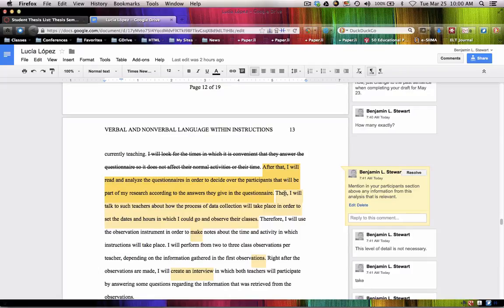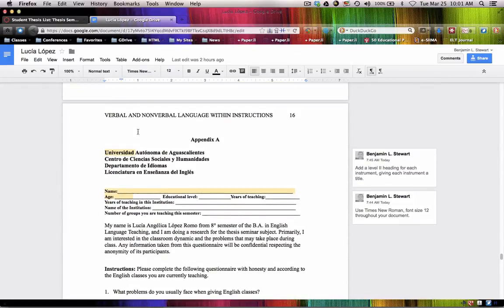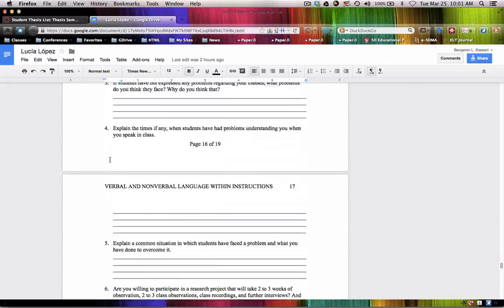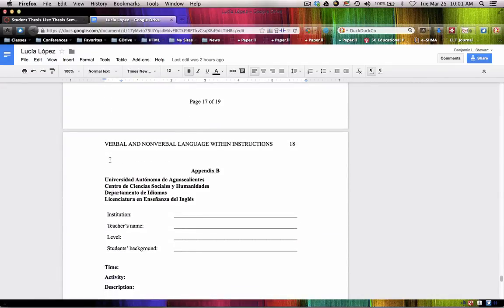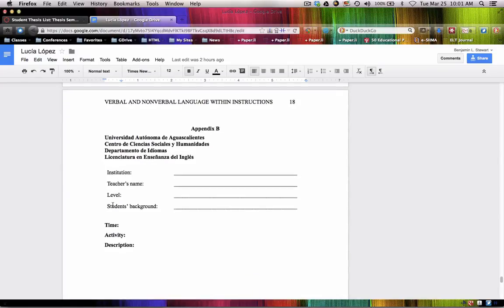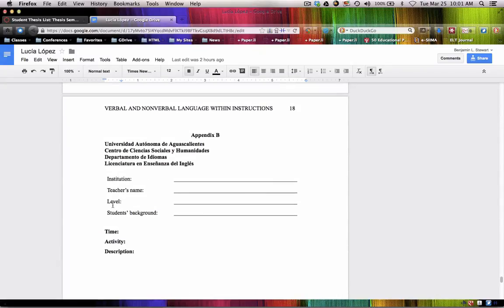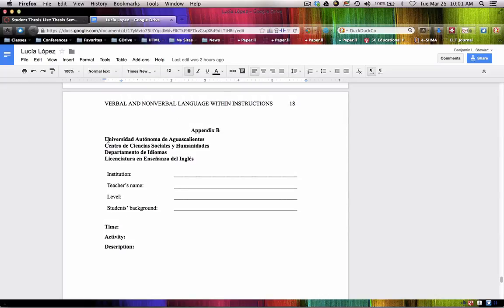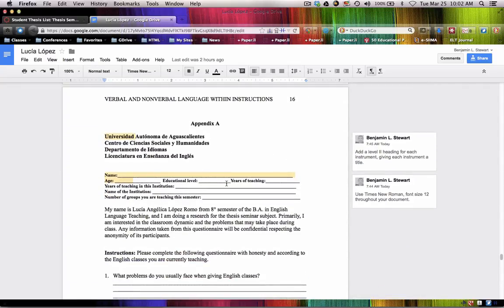Thesis Seminar: Lucia (week 9)